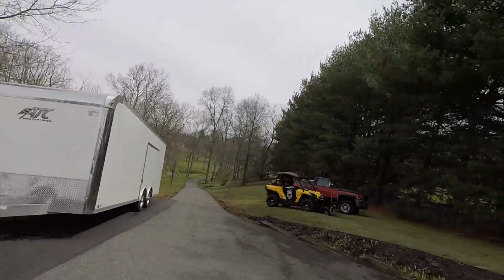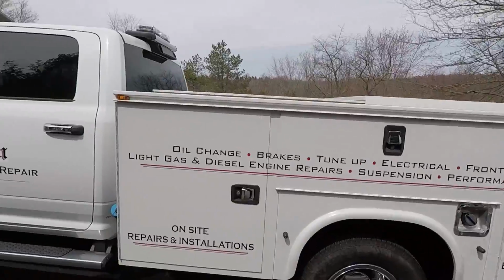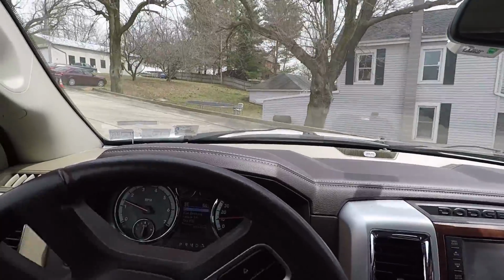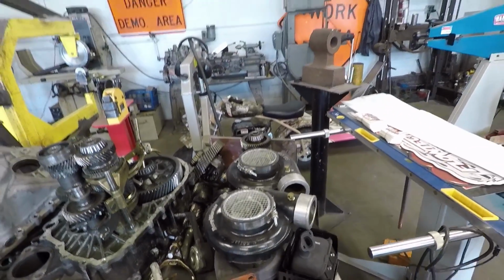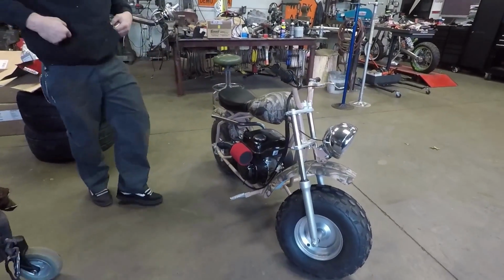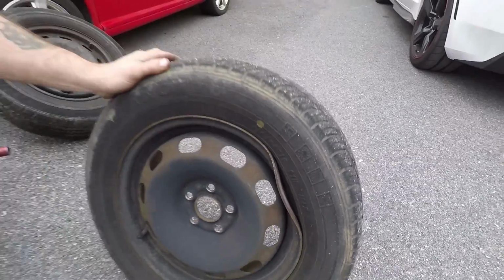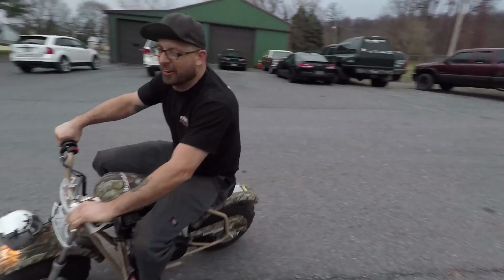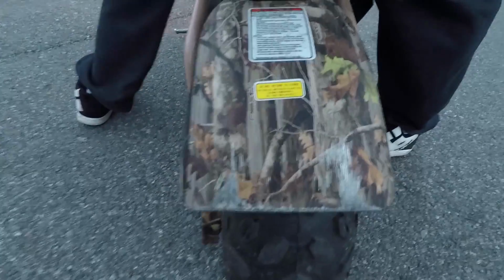Hammerdown Motorsports Calls Out JR. Garage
We call out JR. Garage for YouTube Callout 3 on april 29th, and get the Camaro back from the body shop after getting fitted for some new toys, we play with the mini bike and start the process of making it a track monster and well I flip it upside down.

Music Credit

Martin @ Marty Media
for the opening action shots of the Camaro

and IG spacemountainsupercars

Chris for digitally printing and designing the cold air intake for the mini bike check out his facebook @